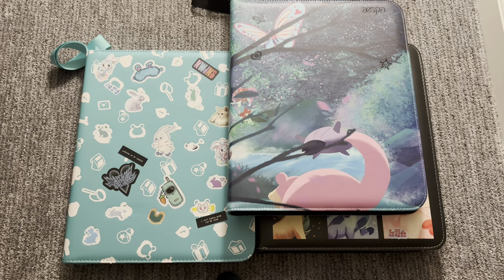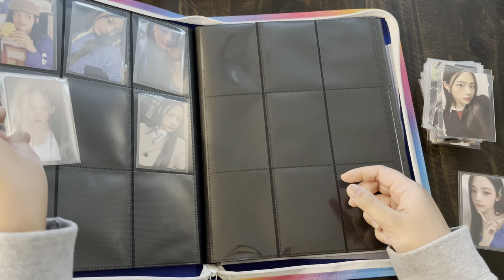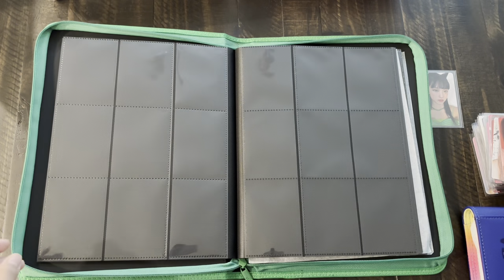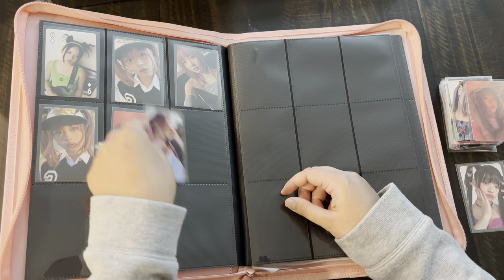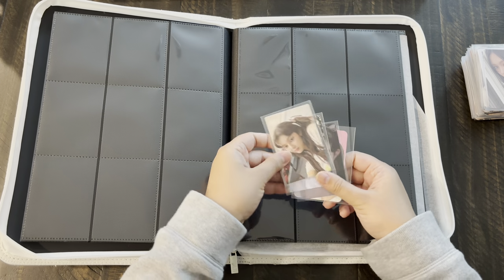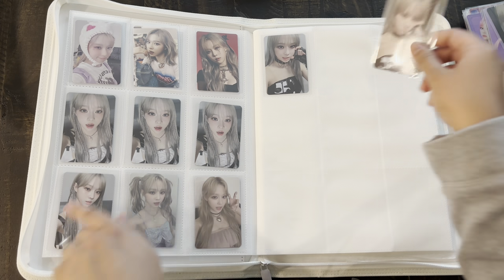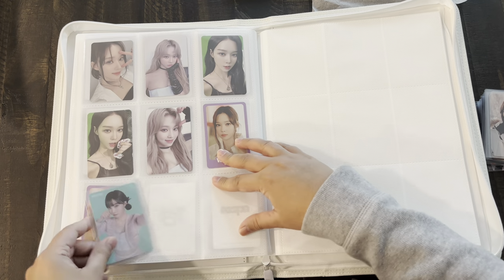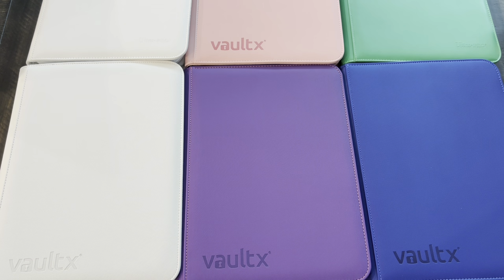Transferring my Photocards into Vault X & Ultra Pro Binders ⟡ NewJeans aespa Red Velvet ♡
Moving my NewJeans OT5, aespa Winter & Red Velvet Irene K-Pop Photocard Collections into Vault X & Ultra Pro Binders. The photcards include my existing collections before my upcoming binder update video with new photocards from my hauls.